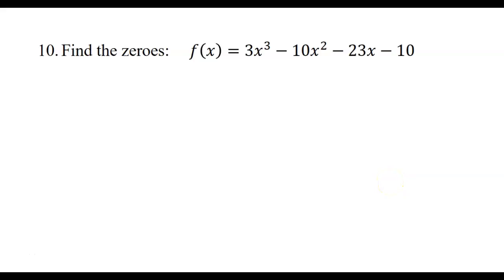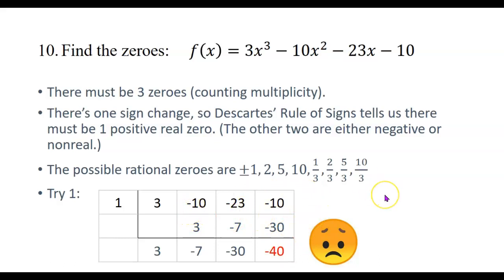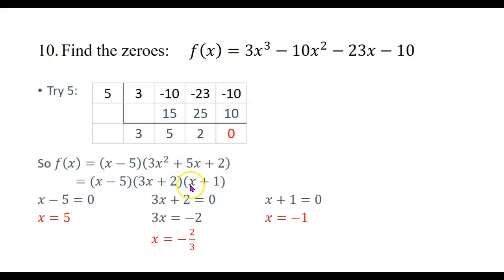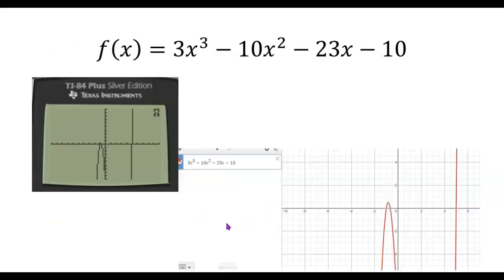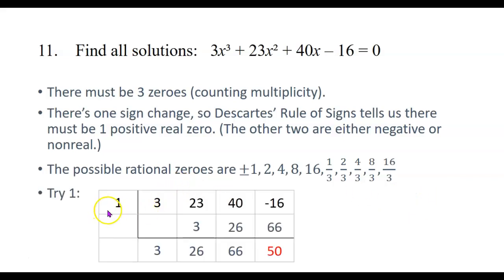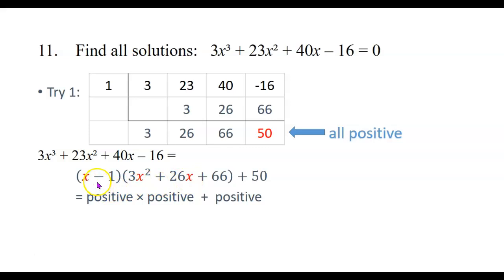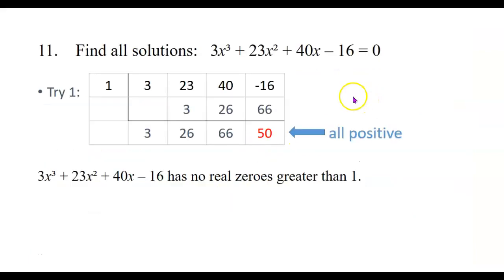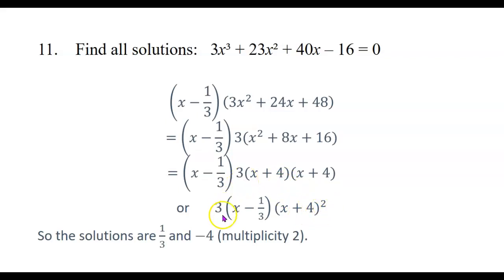3.4 Zeroes of Polynomial Functions part 4